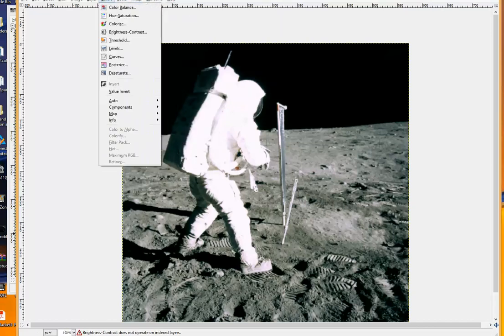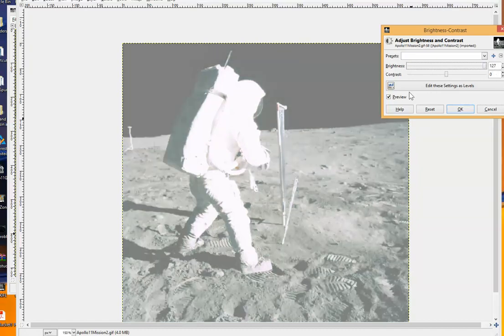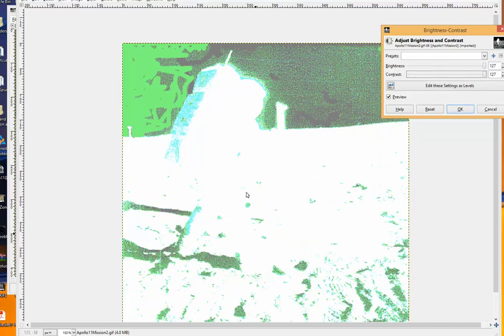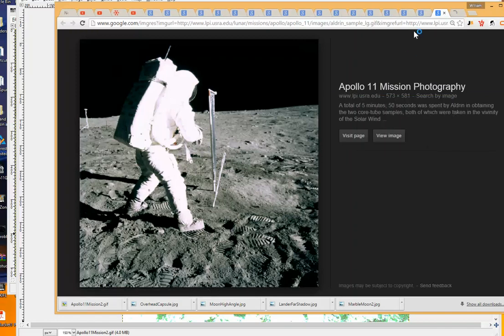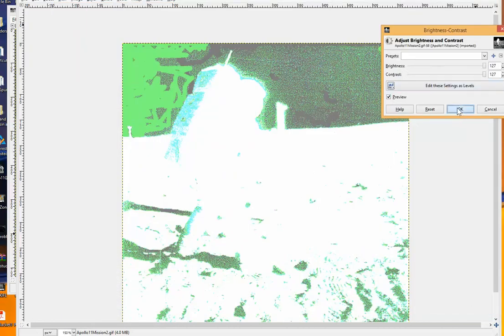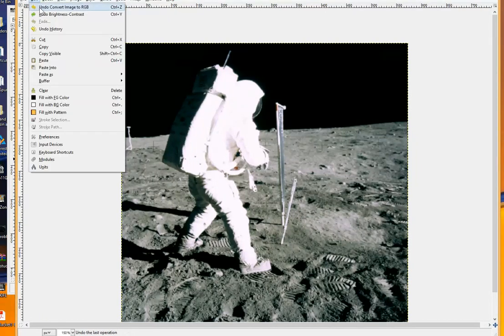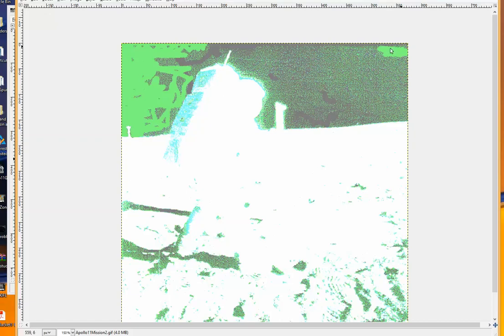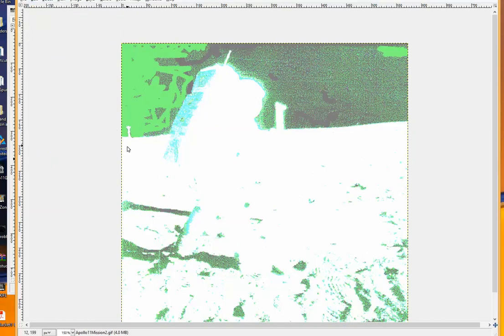Ultimate Proof of NASA Lies - Quick Video - Flat Earth Truth Lives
This is a picture from the LPI website, which has official NASA images.  Just look, and you will be surprised.